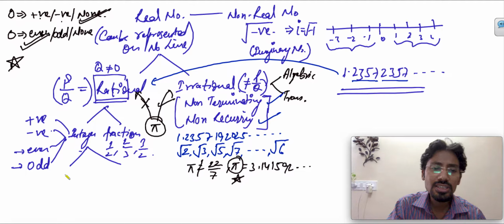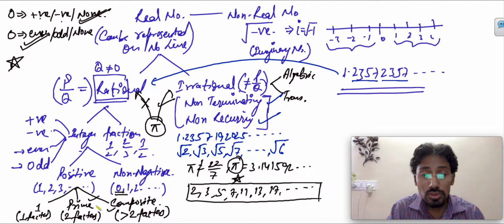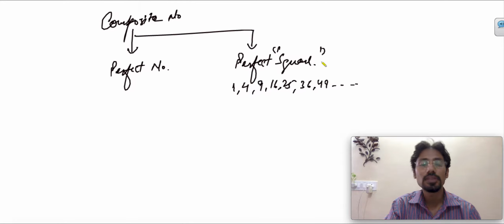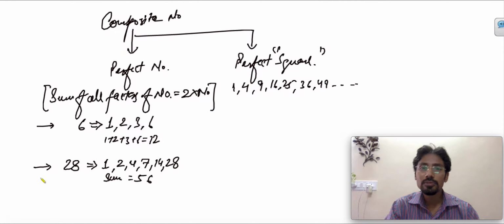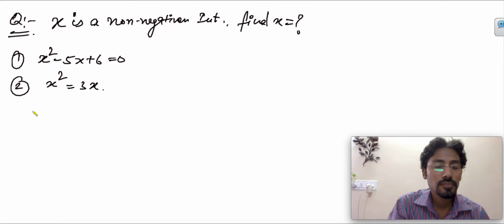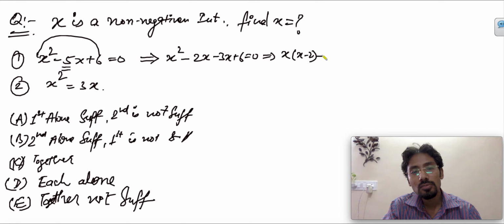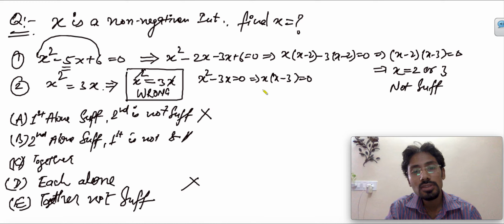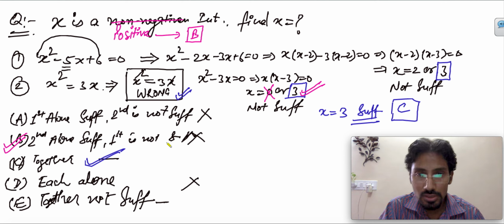Number Properties 1.1 : Terminology in GMAT Number Properties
The Video gets you acquainted with the basic terminology used by GMAT. The accurate comprehension of the question is paramount in GMAT in order to avoid mistakes that we often call "SILLY" therefore the lesson highlights the correct understanding of terms. The next session will highlight the usage of these terms by means of a few examples as well. This video too has presented a few relevant GMAT sample questions to present the importance of correct interpretation of terms used in Questions.